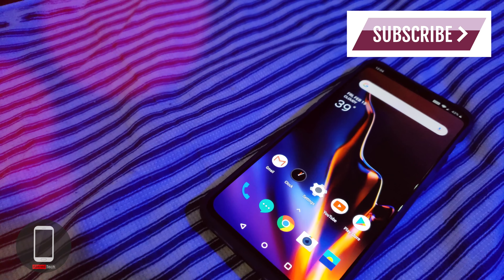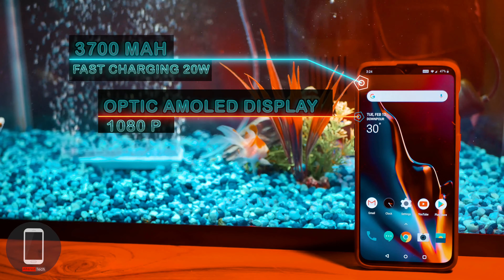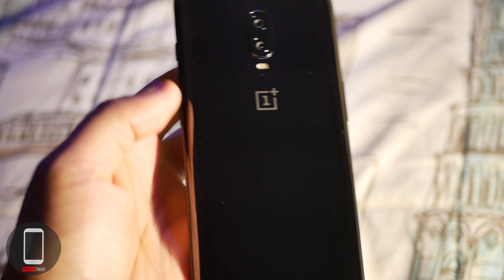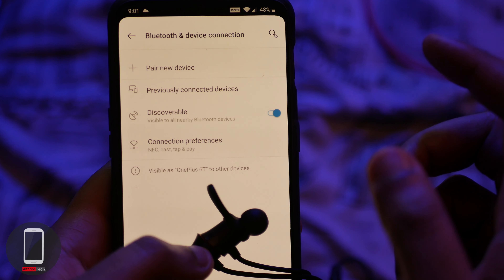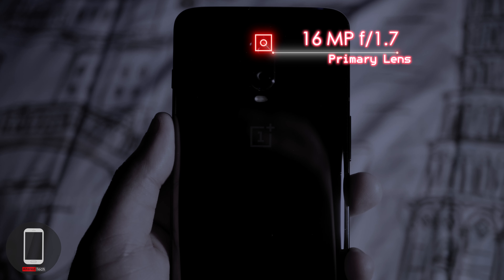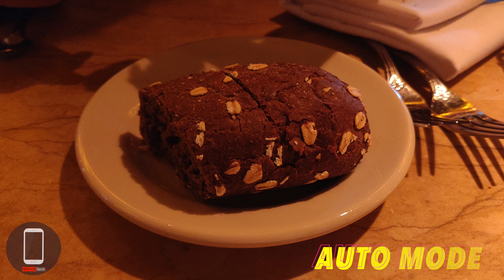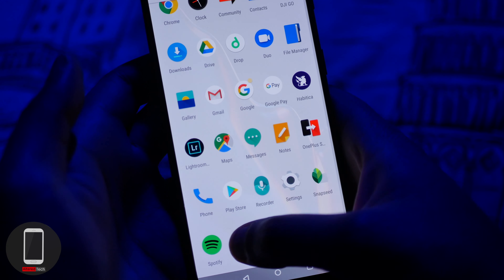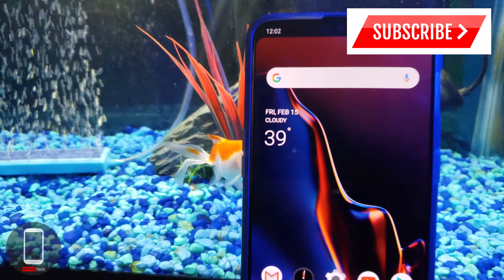OnePlus 6T Full Review in 2019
I've spent an entire week working on this video and I wanted to prove to myself that I could make a video on par with the top tech youtubers. This has always been a goal of mine (or dream I should say). I hope you all enjoy this since this will be my final project for quite some time. I'm proud to present to you, my OnePlus 6T full review. It's an amazing device and it holds an amazing community.